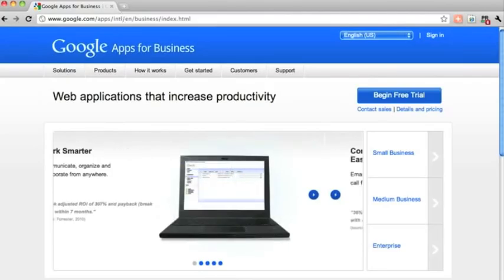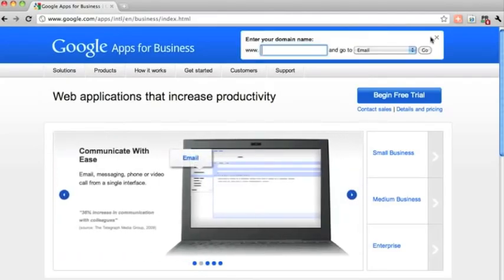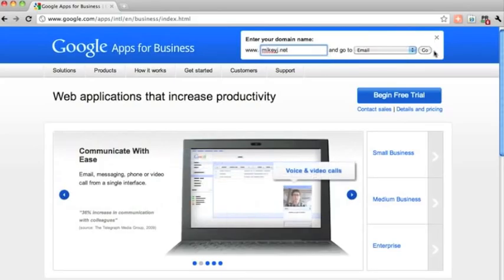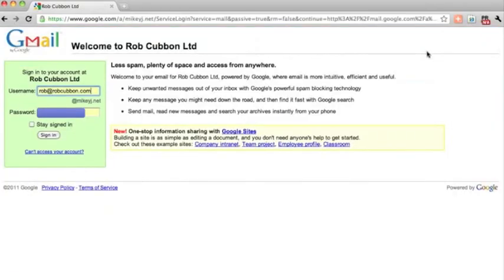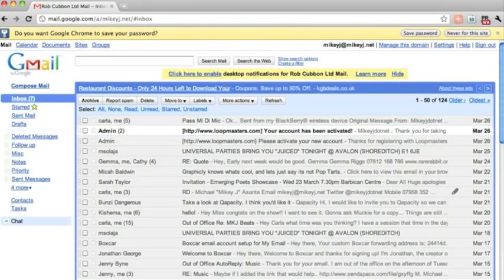Log in to Google Apps mail account via browser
How to log in to a Google Apps mail account via browser. This is not Gmail where your email address is - this is the Google Apps service where your email address is - if you need any help with this give me a shout ;)